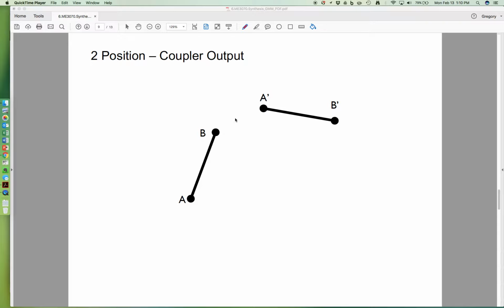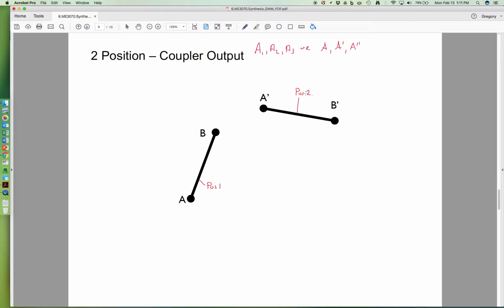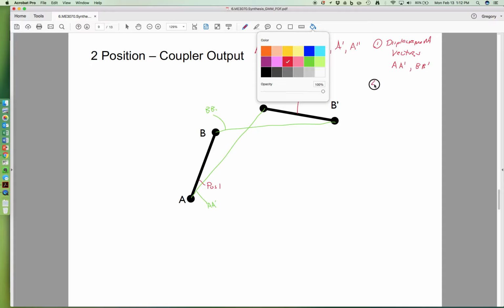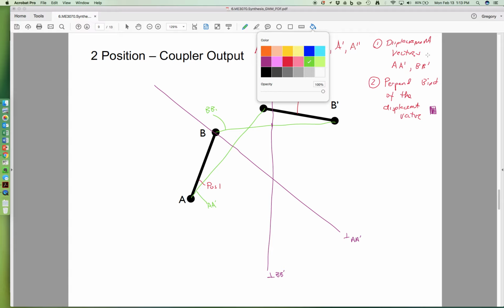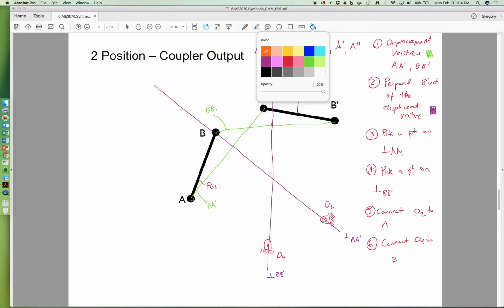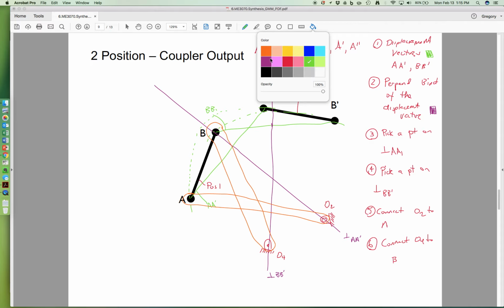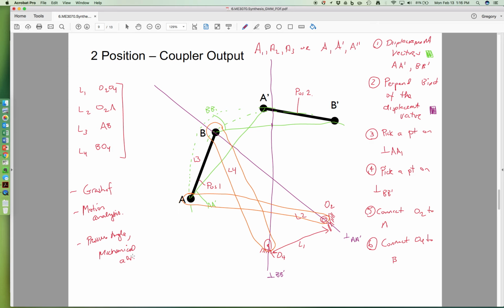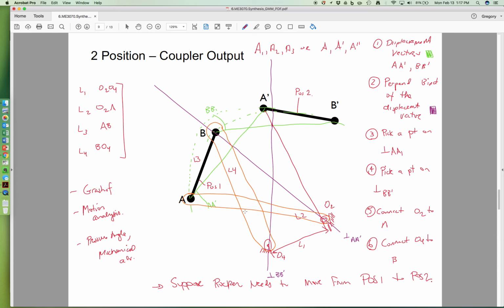Synthesis of 2 position coupler output